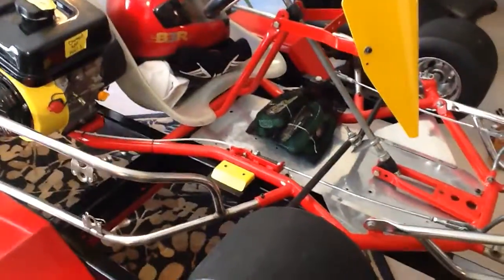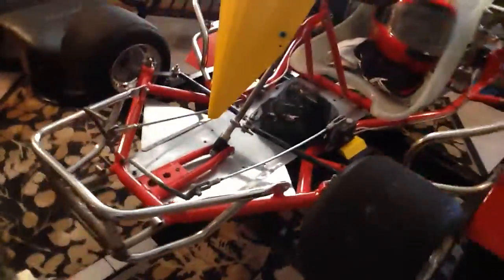Go Kart Trailer Done...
Go Kart trailer for behind the Dune Buggy, and the Malibu is ready to go !